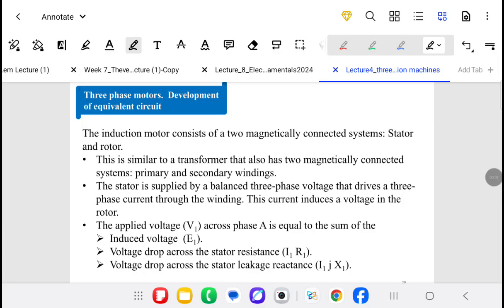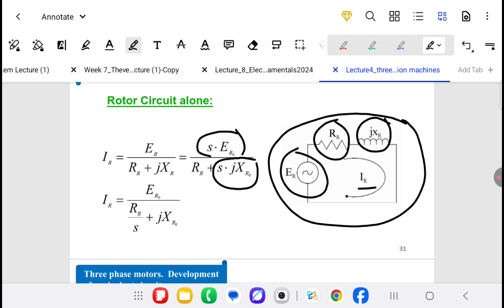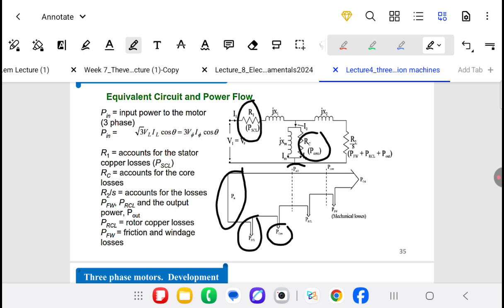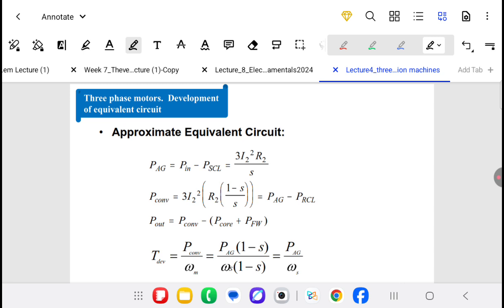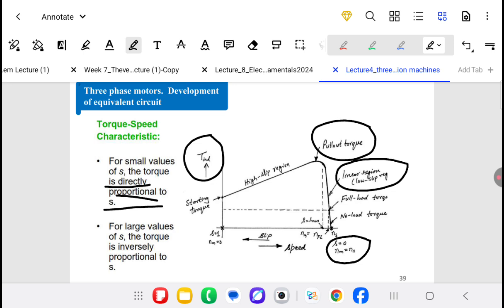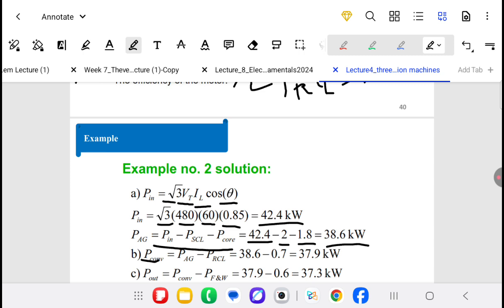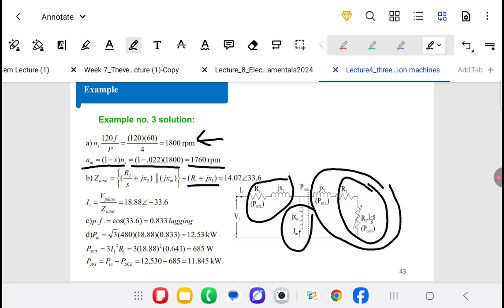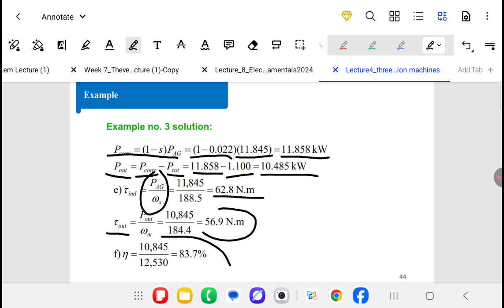Three phase induction machine part3